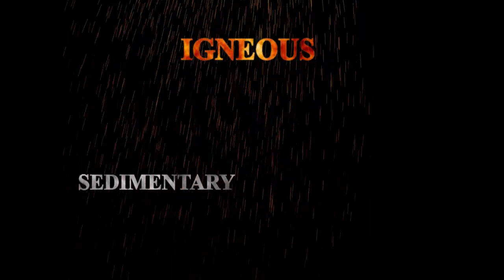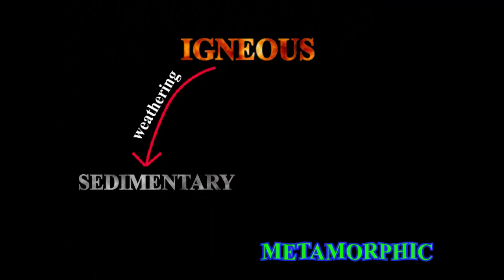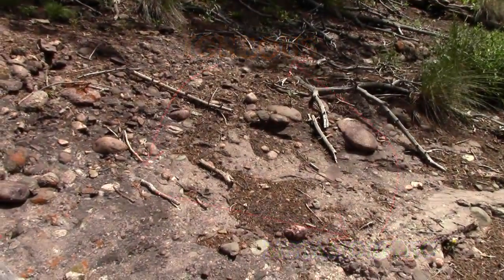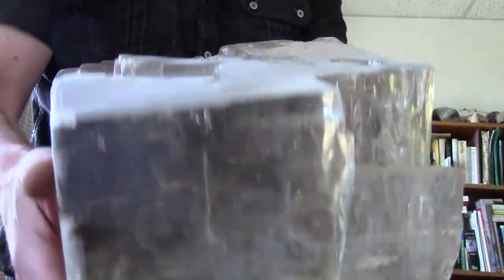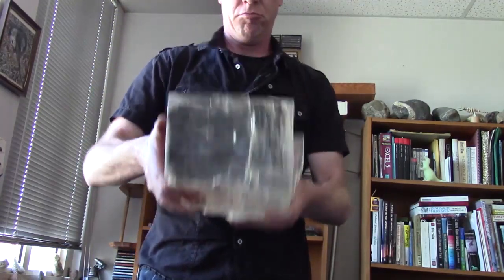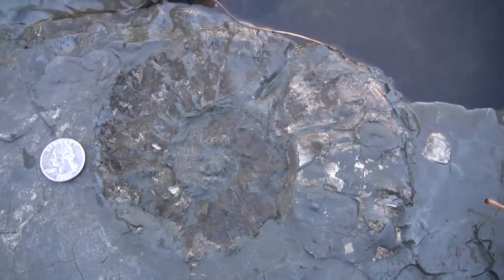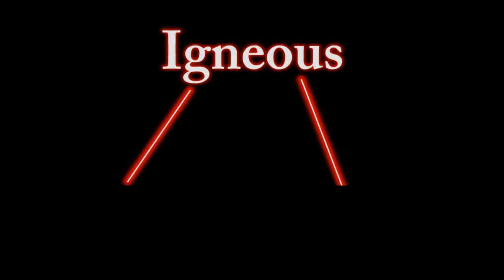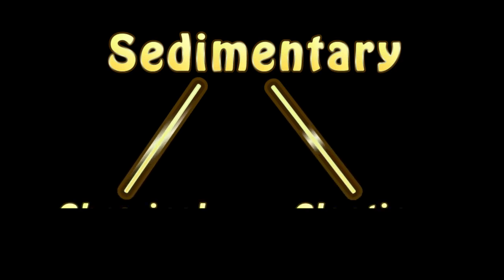31) Sedimentary Rocks Overview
A look at weathering, erosion, deposition and lithification which result in the sedimentary rocks and their two main types: chemical and clastic.